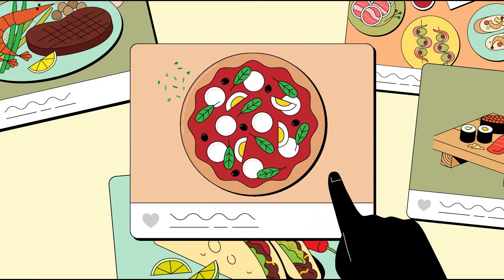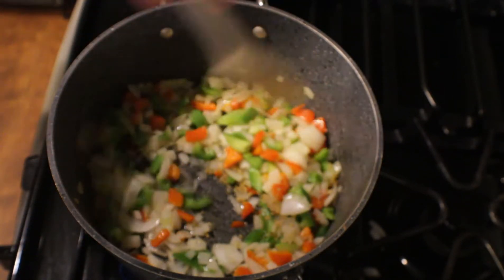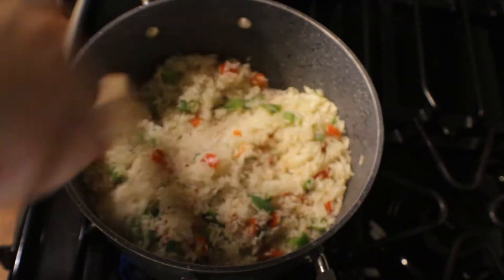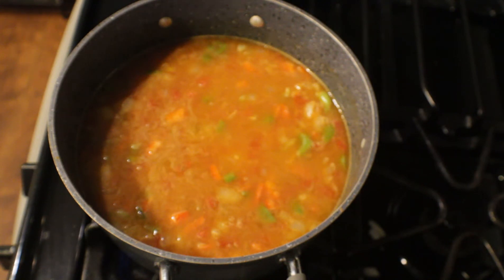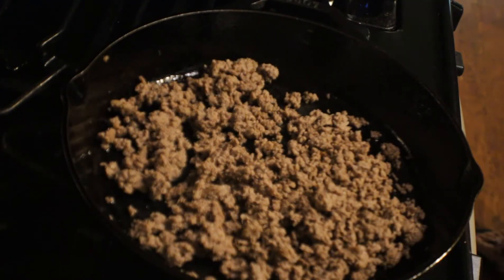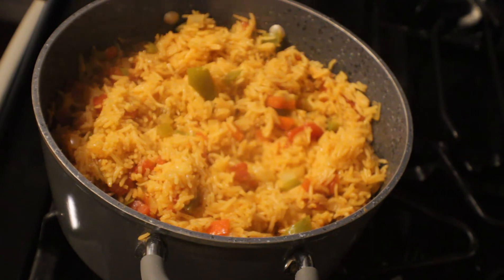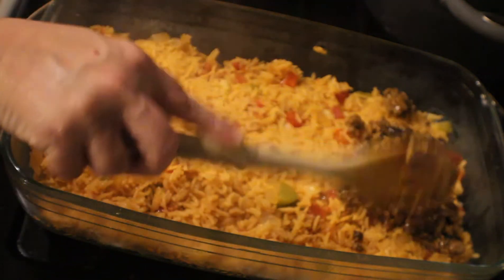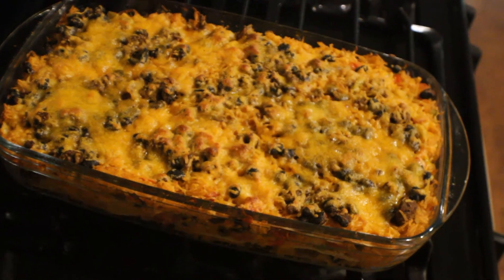Corn Tortilla Casserole I Mexican Food Night I Recipe Of The Week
Hey Guys! In the video I'm making my famous Corn Tortilla Casserole (mild version) for my family. This Casserole can be served up with refried beans and or chips and salsa. All the ingredients will be down below. Also don't forget about the up coming Episodes of " Recipe Of The Week". A recipe will be randomly picked and will be featured in a upcoming episode of Recipe Of The Week. Good Luck and I LOVE YOU GUYS!

Spanish Rice
2 cups Basmati Rice
4 cups water
1 tablespoon Knorr Tomato chicken bouillon
1teaspoon cumin
1 teaspoon garlic powder
1 teaspoon onion powder
1 teaspoon paprika
1 green bell pepper
1 red bell pepper
1 yellow onion
 1 can original or spicy rotel

Meat
Ground Meat and or Turkey or Venison
1 packet taco seasoning
1 teaspoon garlic powder
1 teaspoon onion powder
1/4 teaspoon salt
Corn Tortillas for layering